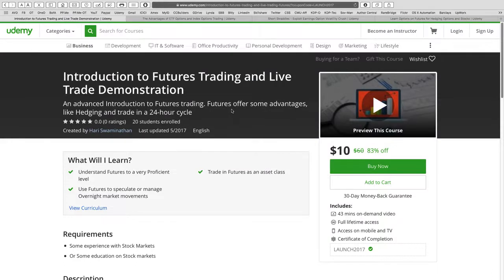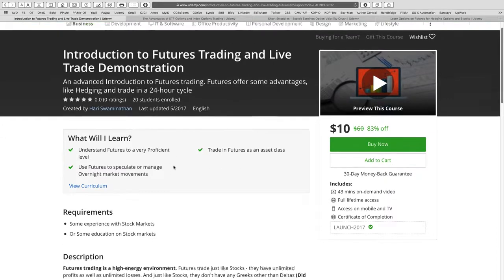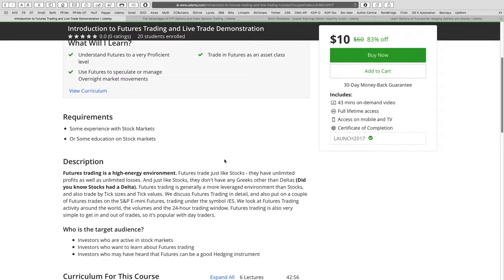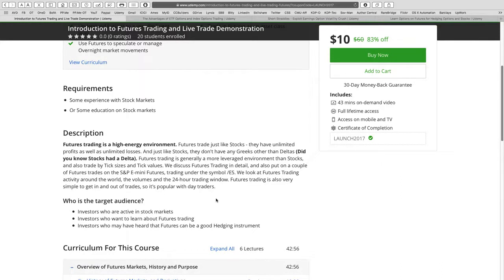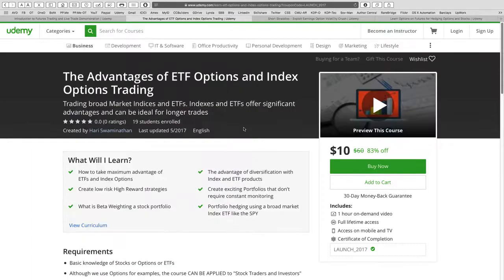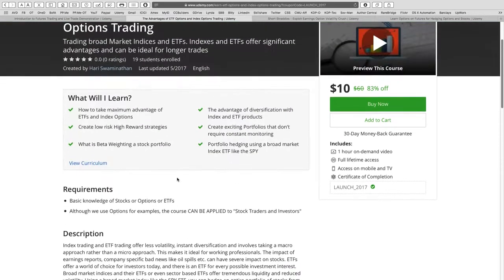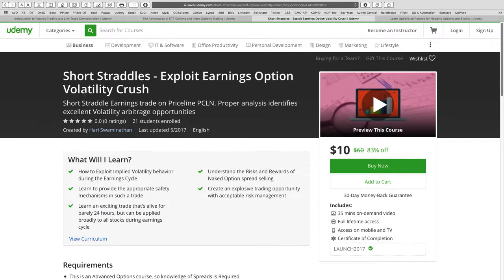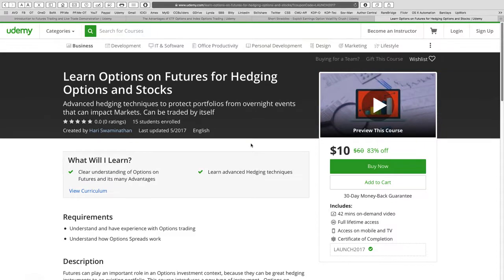Launched 4 Udemy Advanced courses on Futures and Options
Futures can play an important role in an Options investment context, because they can be great hedging instruments to an existing portfolio. This course introduces a new type of instrument – Options on Futures.

Please visit OptionTiger website for more information -